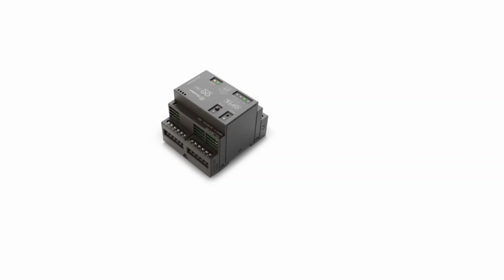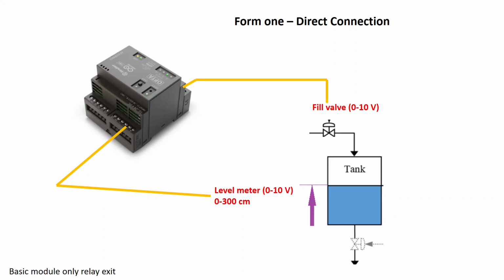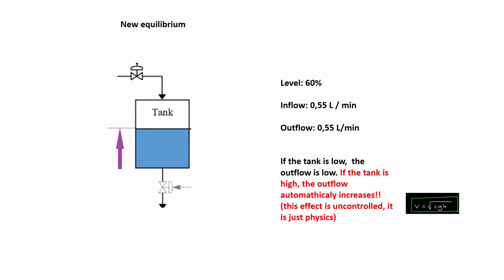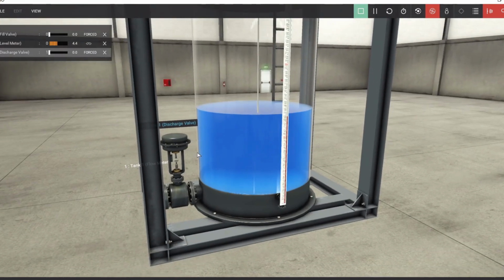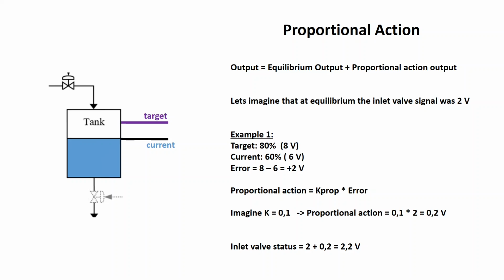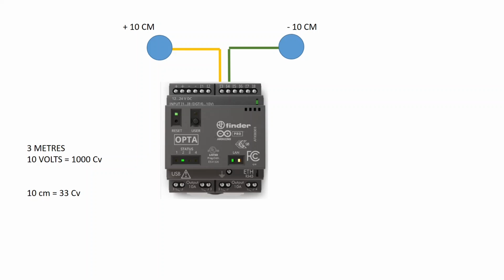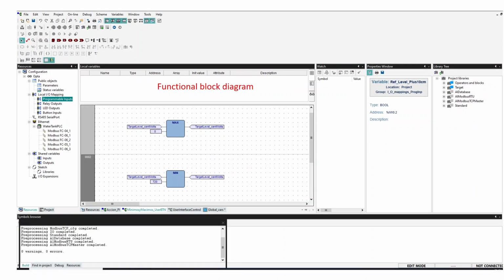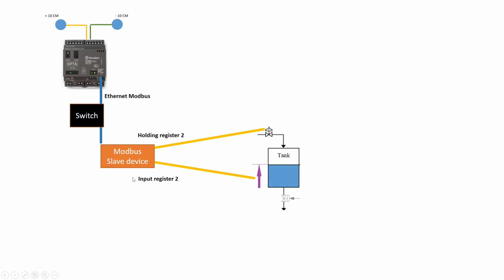ARDUINO OPTA - PID CONTROL of Water Level -TUTORIAL. Part 1/2-Connections, Theory and Interface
Video Chapters:

00:00 Introduction
01:44 Electronic Architecture
04:30 Physics of water tank
8:15 Setting Equilibrium Point
11:18 PID Control Theory
16:05 Making a user Interface
20:37 Interface Test
21:58 Summary